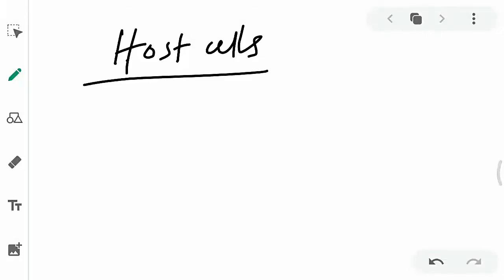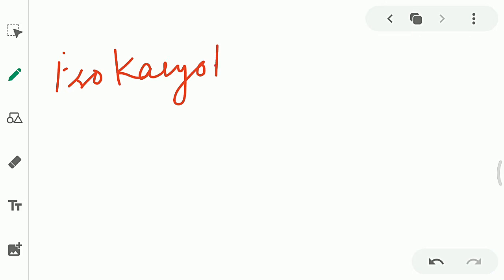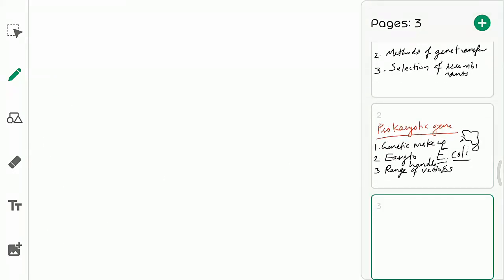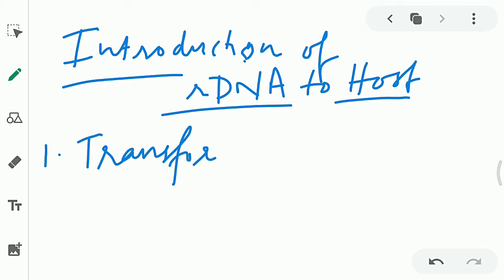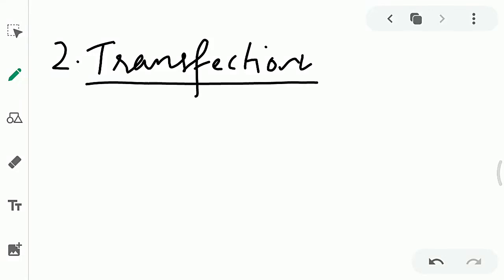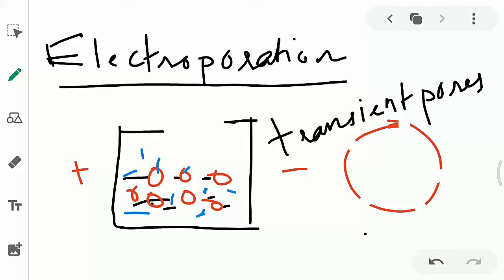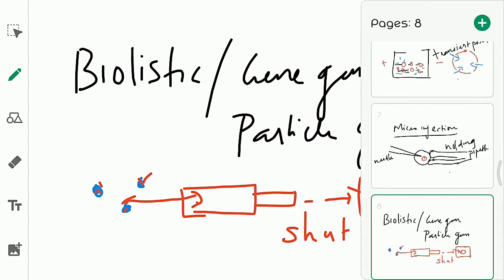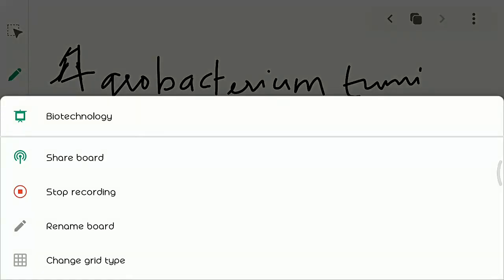RECOMBINANT DNA TECHNLOGY:METHODS OF GENE TRANSFER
CLASS 12 CBSE BIOTECHNOLOGY